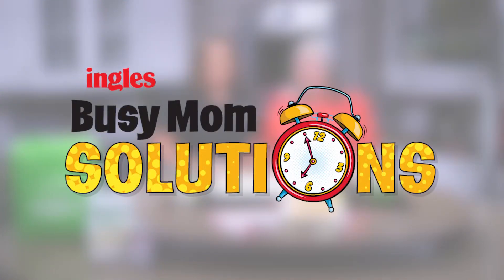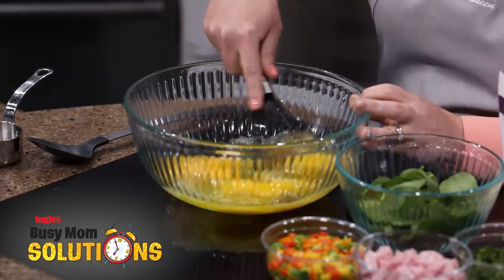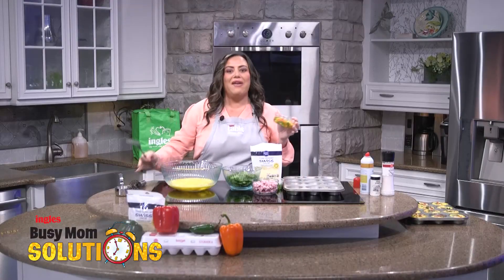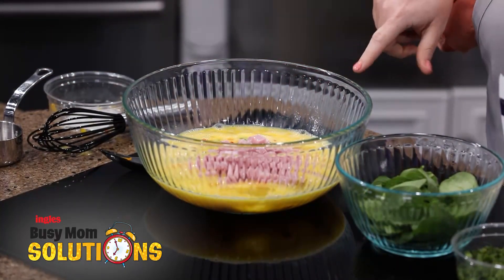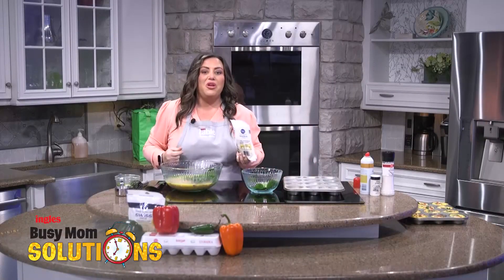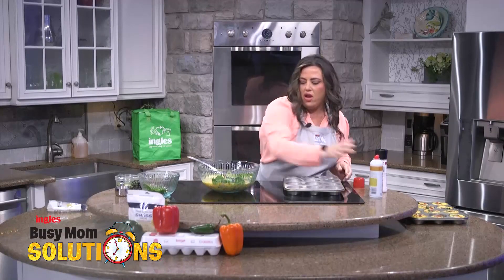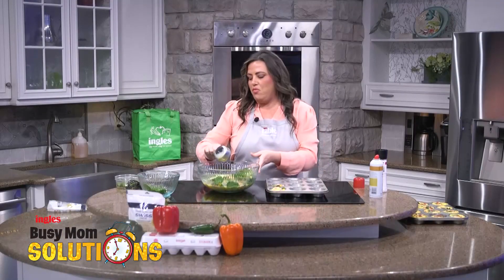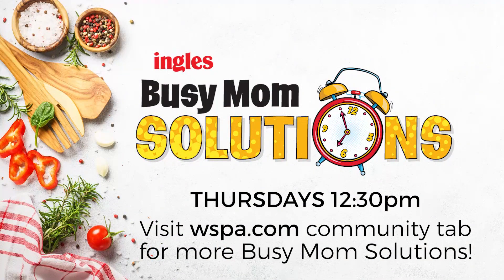Busy Mom Solutions: Egg Cups